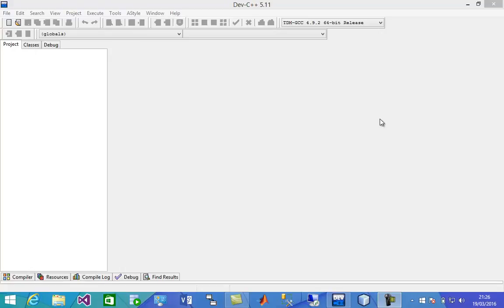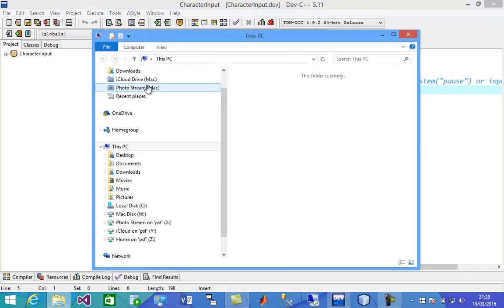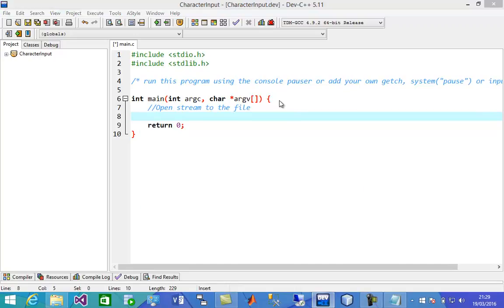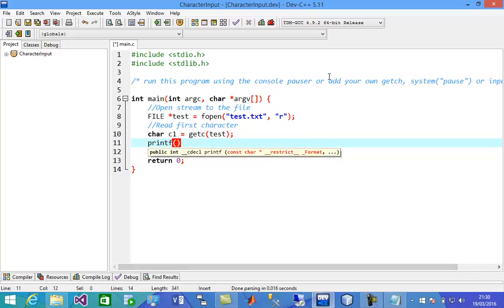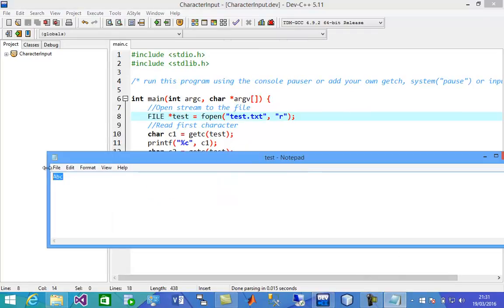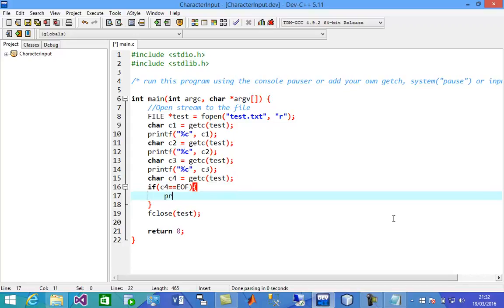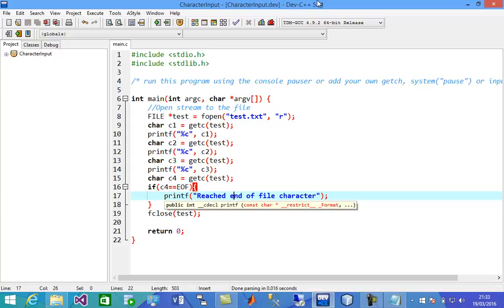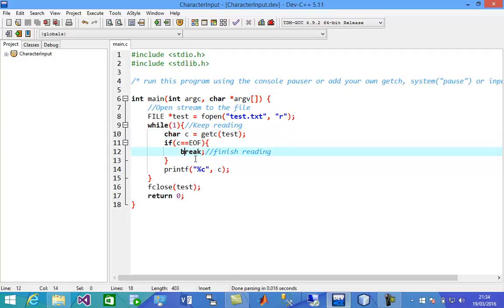C Programming, File operation, Character Input (fopen, fclose, getc)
C  Programming, File Operation, Character Input
- fopen, fclose, getc functions